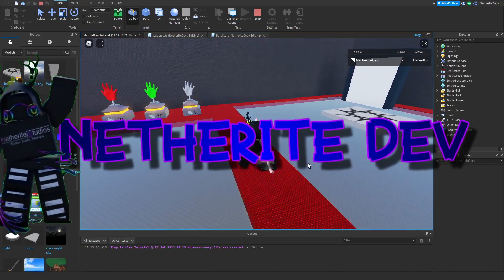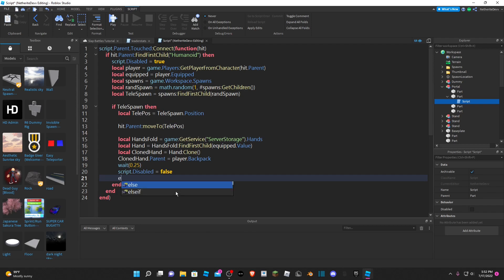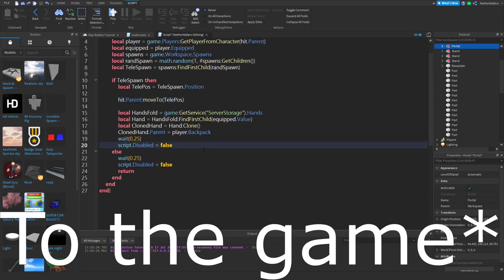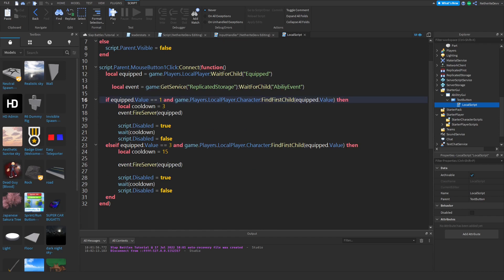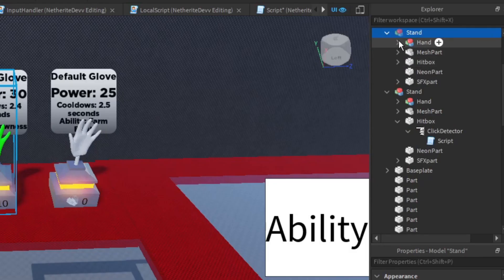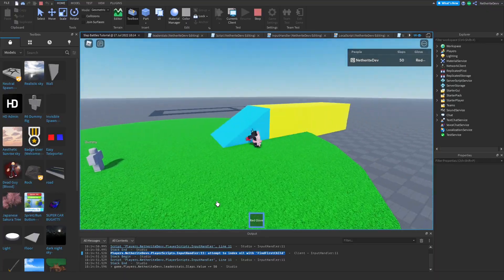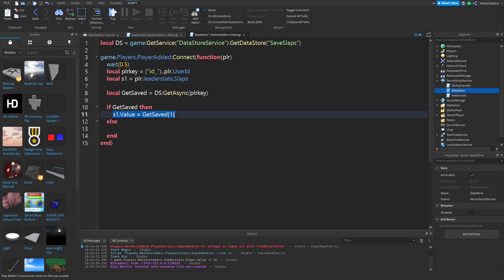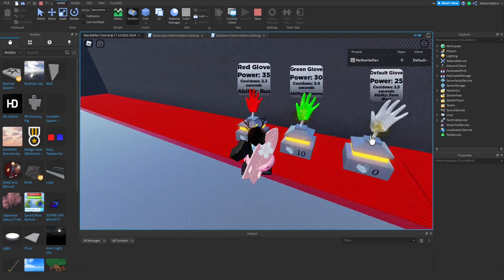How to Make a Game Like Slap Battles Part 4! | Improvements & Data Store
In todays video, I bring to you the fourth part of my "How to Make a Game Like Slap Battles" series! In this video, we add data store, and improve some features. We also fixed the door bug, where the door would sometimes break.
Time Stamps
▶ (0:00) Intro/Showcase
▶ (0:57) Daily Giveaway
▶ (1:14) Fixing Door Bug
▶ (3:38) Giving Hands Names! | Improving Hand System
▶ (8:31) Hand Equipped Leaderstat
▶ (13:09) Data Store
▶ (18:12) Outro
Friends

Social Media